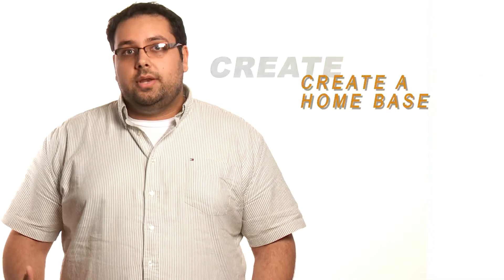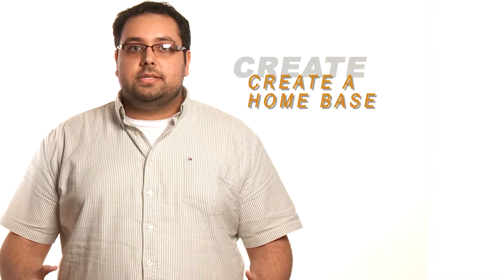TOP 5 TOOLKIT - Social Media Promotion for Artists - featuring Mandeep Deol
A new video toolkit series filmed during the MAKING A LIVING. MAKING ART events, created for artists, youth and arts organizations.

Presented by the Neighbourhood Arts Network at the S.P.O.T. with support from ArtReach Scarborough Arts and Toronto Arts Foundation

filmed at Making A Living. Making Art. - March 27 2013